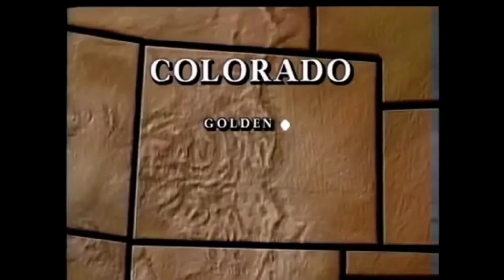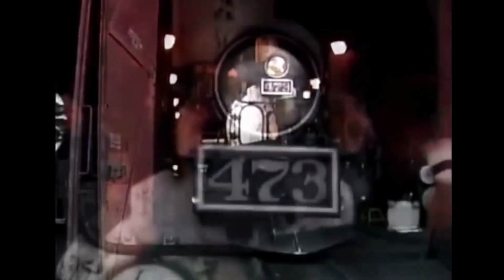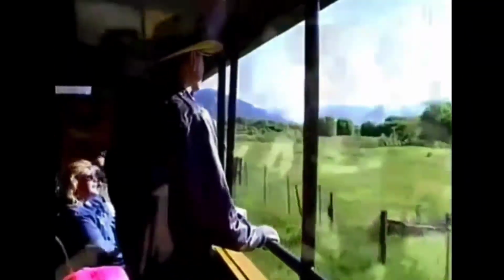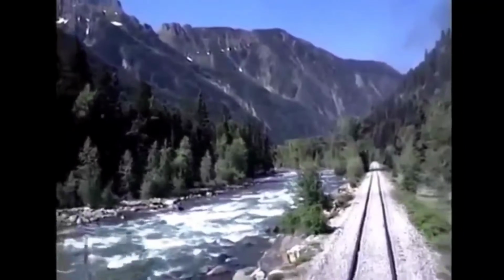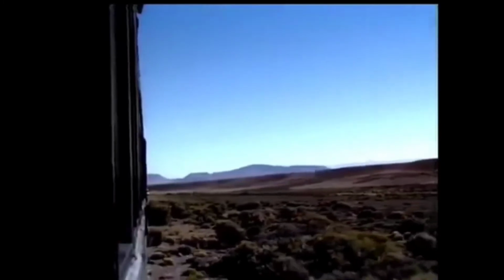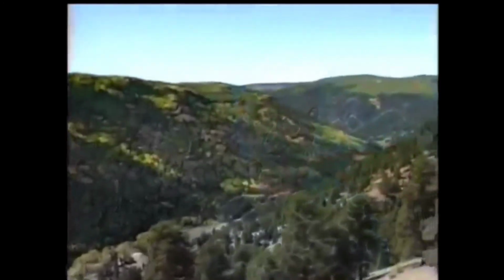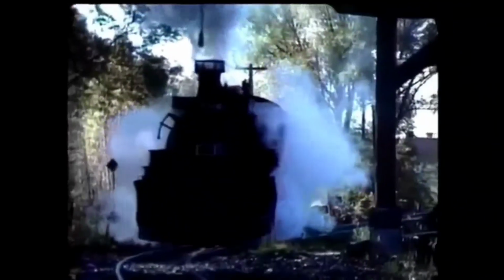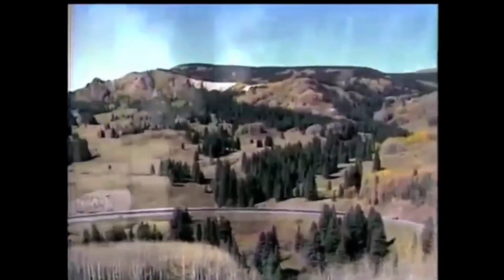custom railway production's DVD The D&RGW Narrow gauge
This Custom dvd is a tribute to railway productions and the people that work with railway productions For making our childhoods

Again thanks to railway productions for making our childhoods

 I also made the credits